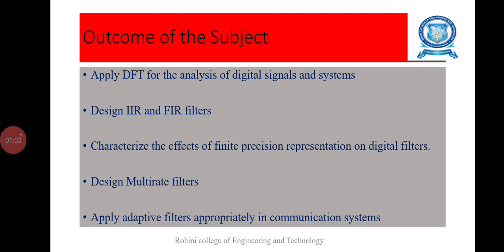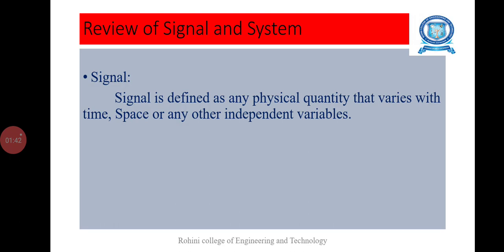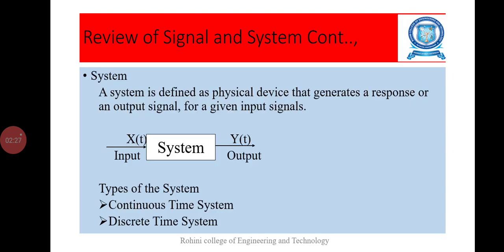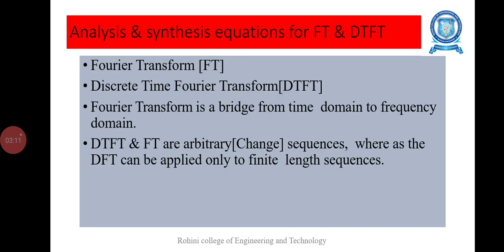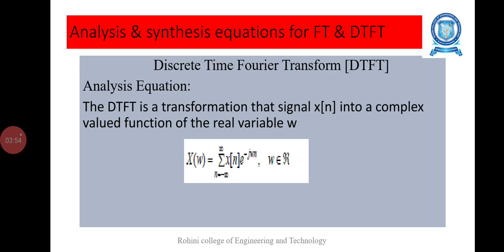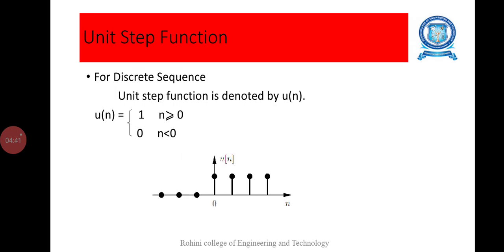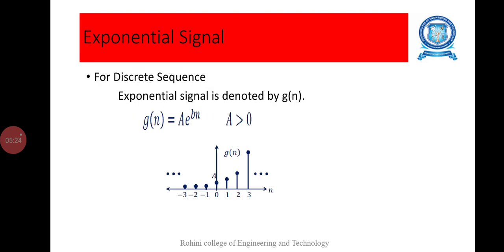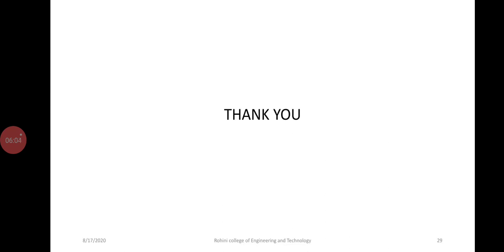Introduction of DTSP